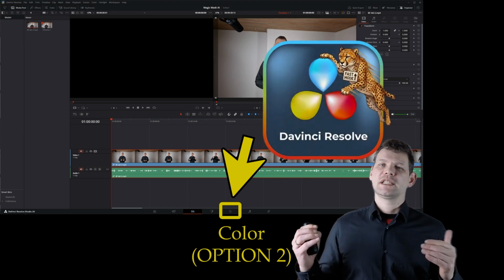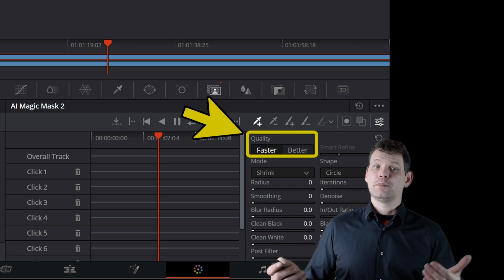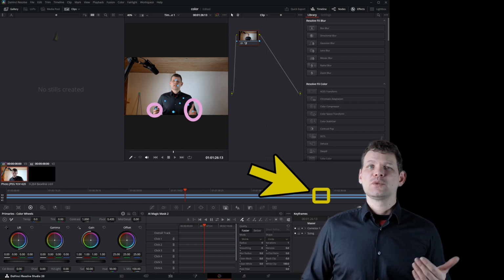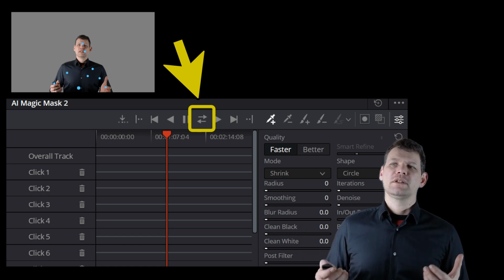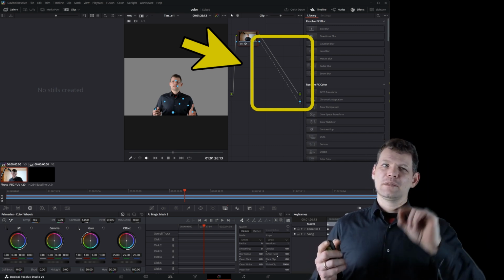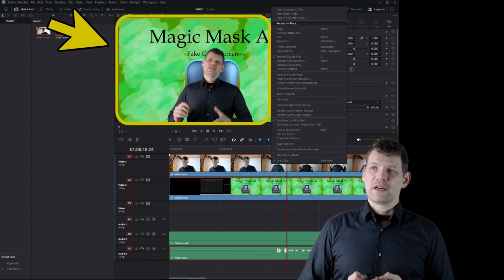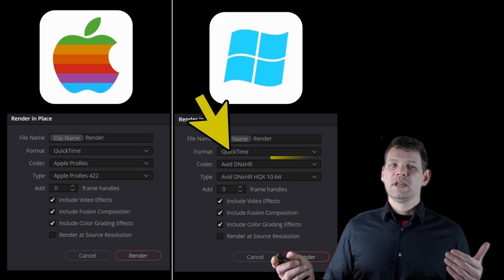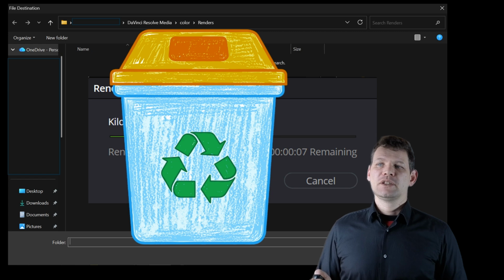Render in Place: The Step Everyone Gets Wrong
Removing a background in DaVinci Resolve doesn't have to be slow. In this video, I show you how to use the Magic Mask tool in the Color Page to create a transparent background in minutes.

Unlike the Fusion method, the Color Page method utilizes your GPU more efficiently for faster results. I also cover the most important step: How to "Render in Place" so your timeline doesn't lag.

In this video:

0:00 Intro: Magic Mask vs. Fusion

0:30 Selecting the Magic Mask in the Color Tab

1:10 Adding and Removing objects (The eyedropper)

2:16 The Secret Shortcut: Shift + H

2:52 Creating the Alpha Output (Blue Dot to Blue Square)

3:37 CRITICAL STEP: Render in Place settings

4:45 Choosing the right Codec for Transparency